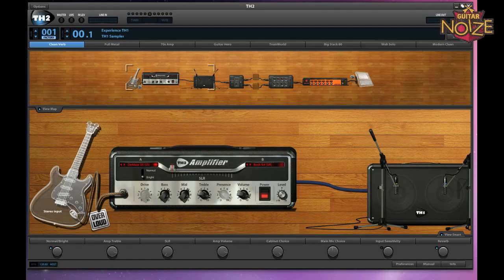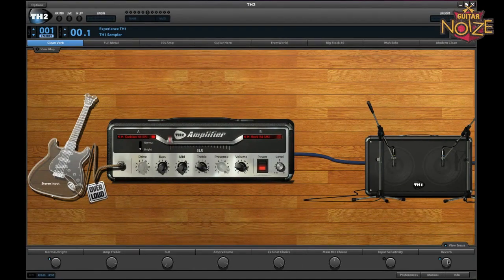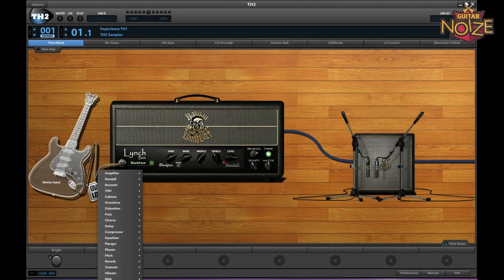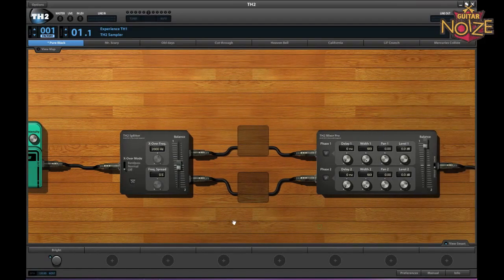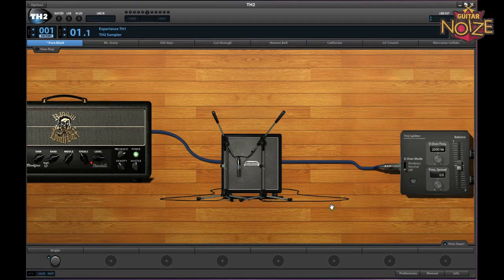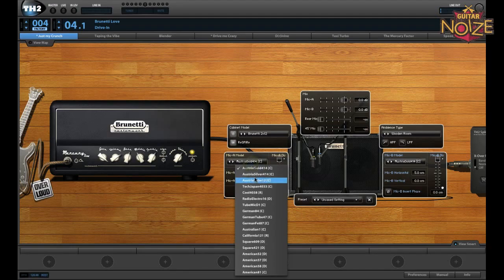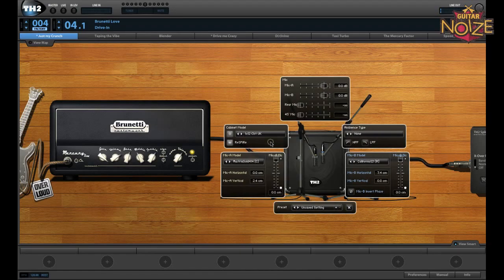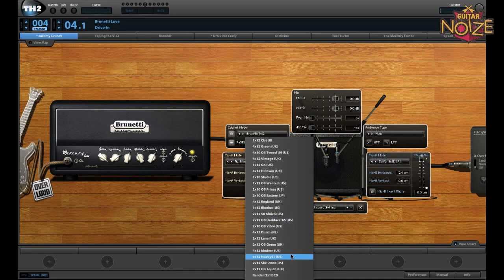Overloud TH2 guitar amp simulator user interface walkthrough.mp4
TH2 is Overloud's 4th generation engine-powered, Custom Guitar Effect Suite. This video walks through the user interface to show how TH2 differs and stands out from other guitar amp software.

Key Features of the software include

    * Randall®, Brunetti® and THD® authorized modeling, with models approved by original manufacturers.

    * 45 amplifier channels with 125 operating modes

    * 4th generation analog emulation technology

    * 3D, gapless positioning of microphones

    * Advanced cabinet emulations with ReSPiRe 2 technology

    * SLR technology allows morphing between two amplifiers

    * Realistic and easy-to-get rendition of the signal path

    * Easy to build or modify your own signal path

    * Revolutionary GUI, host or MIDI real-time control via Smart Controls